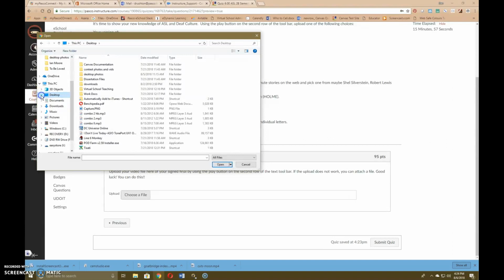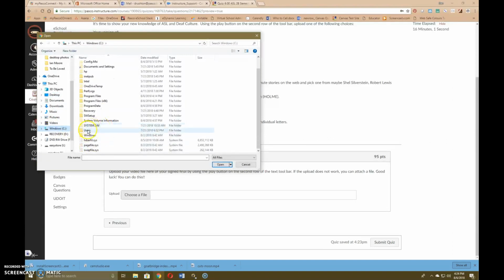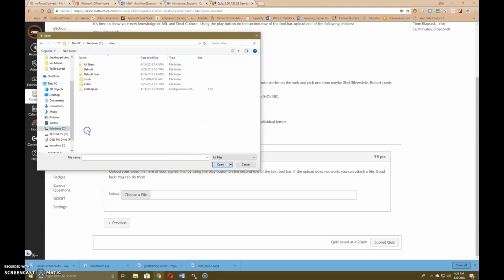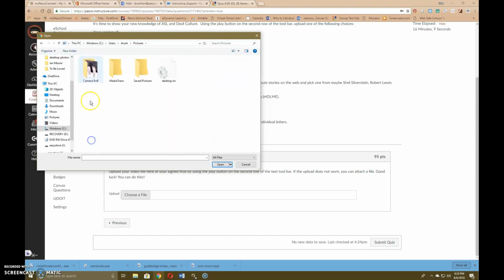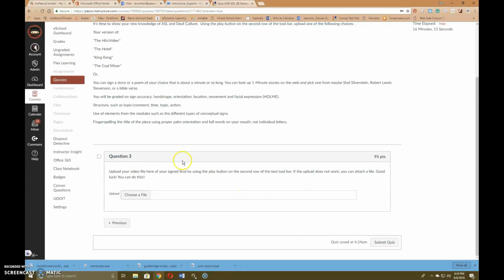Video for Taylor